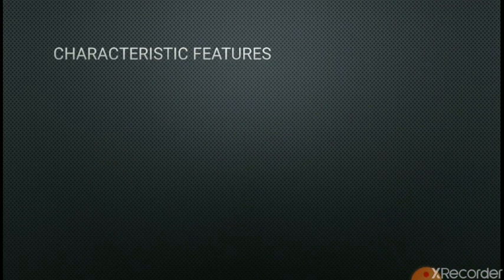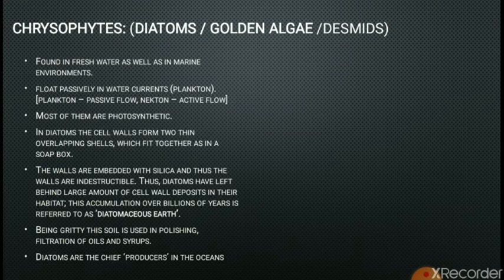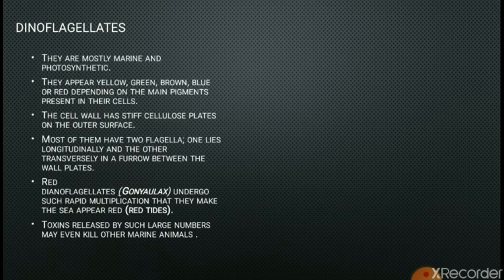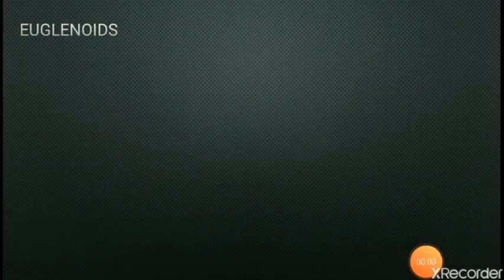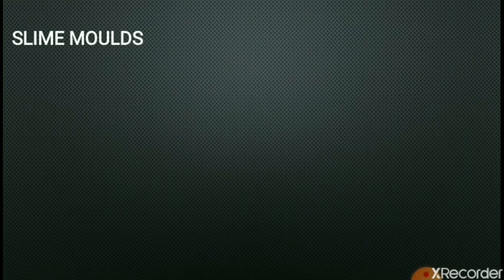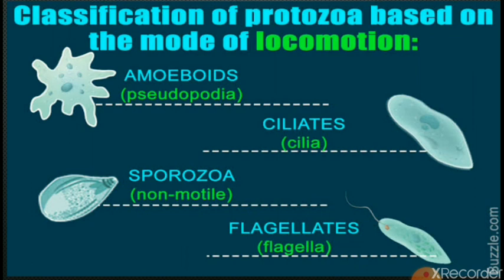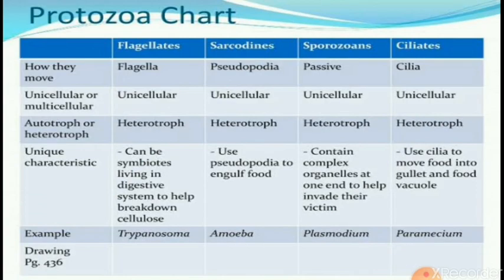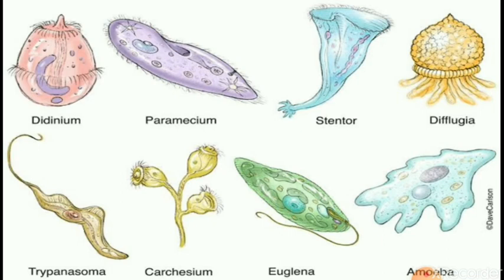XI BIOLOGY CHAPTER 2 Biological Classification